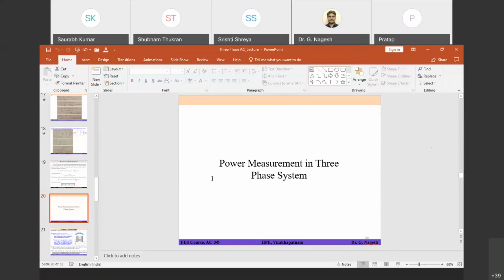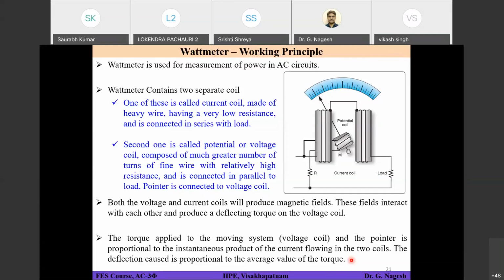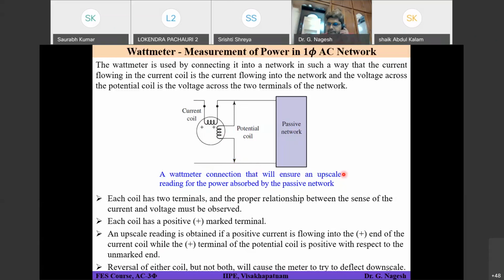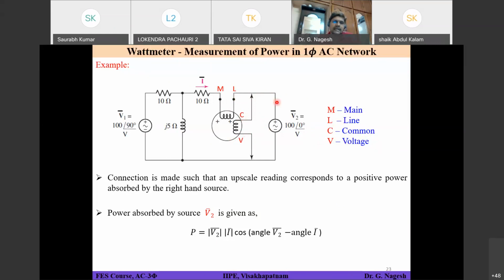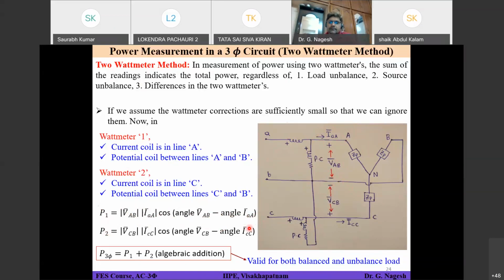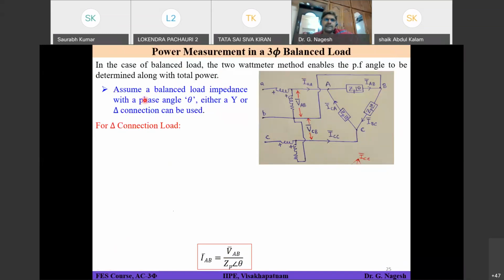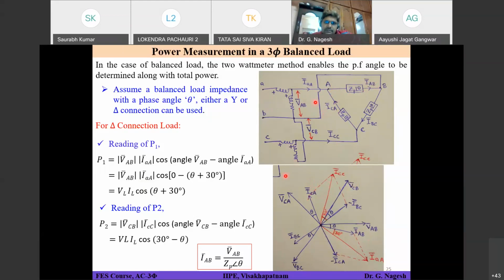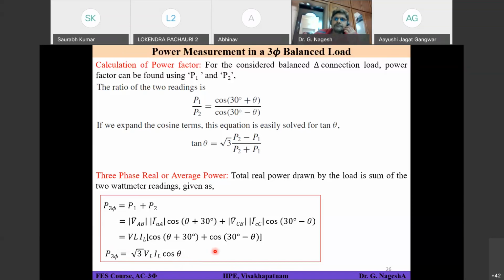There phase AC Circuit L4